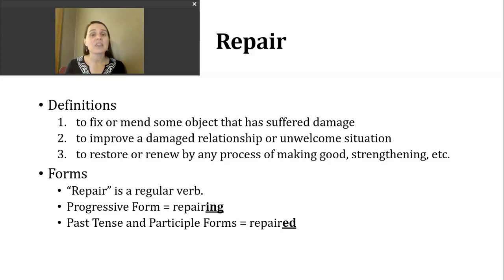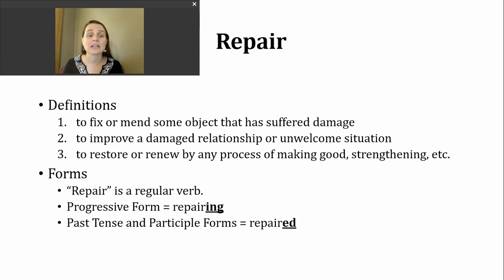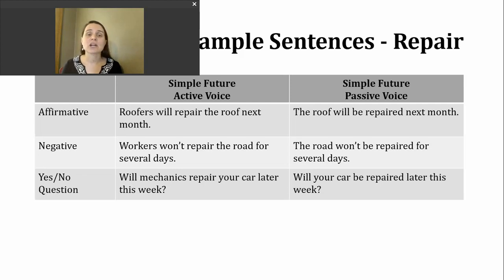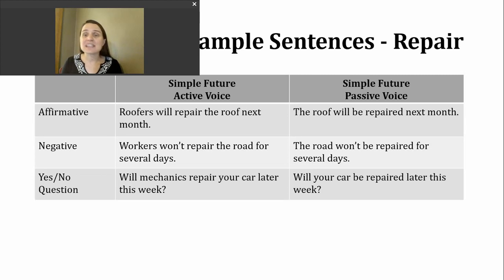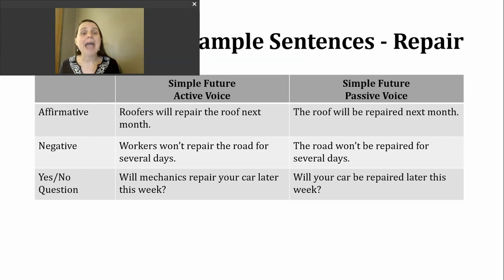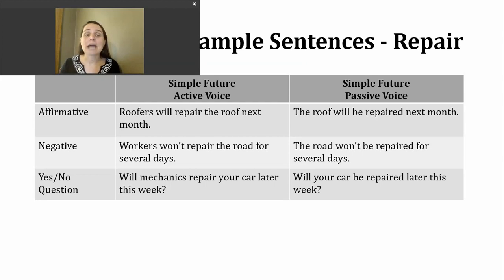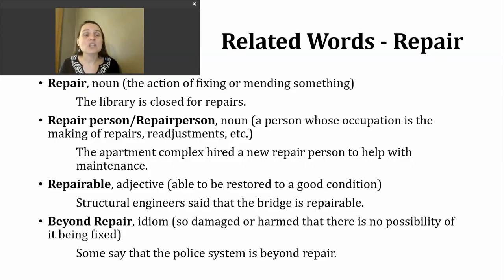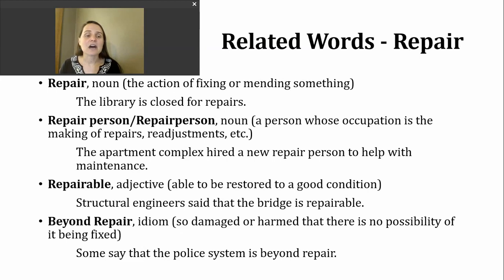Verb of the Day - Repair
This video discusses (1) some of the meanings for the word REPAIR; (2) how to form affirmative statements, negative statements, and yes/no questions in the active and passive simple future; and (3) related words.